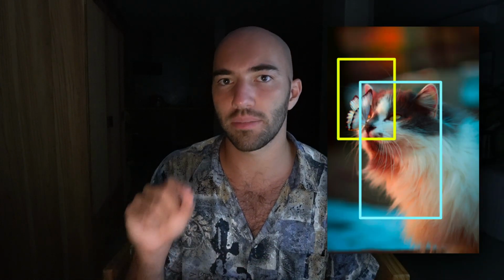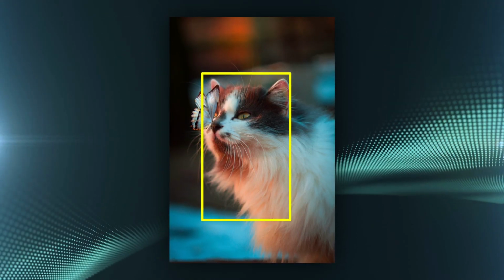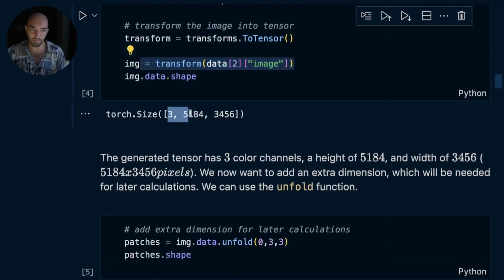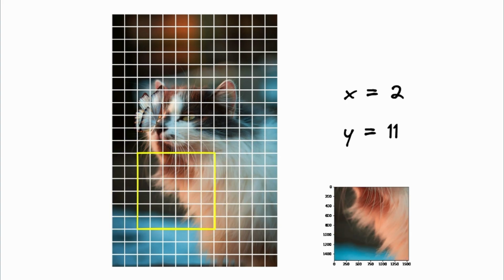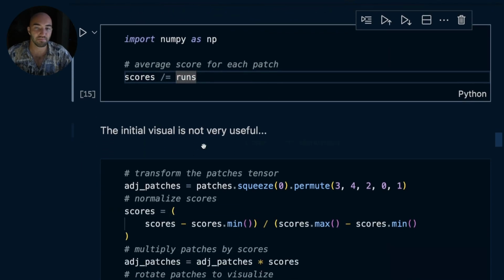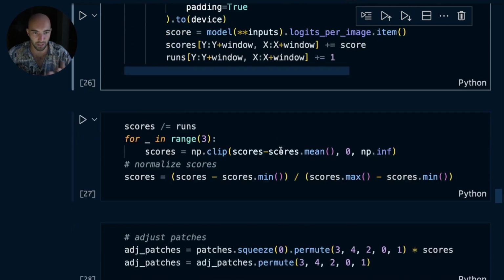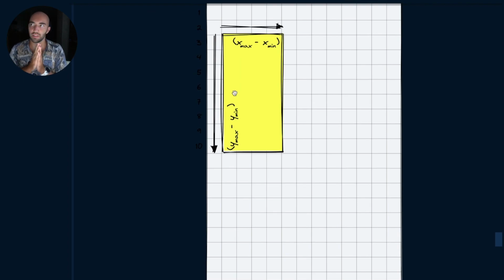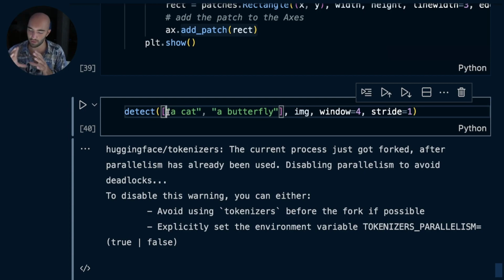Fast Zero Shot Object Detection with OpenAI CLIP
Zero shot object detection is made easy with OpenAI CLIP. A state-of-the-art multi-modal deep learning model. Here we will learn about zero shot object detection (and object localization) and how to implement it in practice with OpenAI's CLIP.

ILSVRC was a world-changing competition hosted annually from 2010 until 2017. It was the catalyst for the Renaissance of deep learning and was the place to find state-of-the-art image classification, object localization, and object detection.

Researchers fine-tuned better-performance computer vision (CV) models to achieve ever more impressive results year-after-year. But there was an unquestioned assumption causing problems.

We assumed that every new task required model fine-tuning; this required *a lot* of data. and this needed both time and capital.

It wasn't until very recently that this assumption was questioned and proven wrong.

The astonishing rise of multi-modal models has made the impossible possible across various domains and tasks. One of those is zero-shot object detection and localization.

Zero-shot means applying a model without the need for fine-tuning. Meaning we take a multi-modal model and use it to detect images in one domain, then switch to another entirely different domain *without* the model seeing a single training example from the new domain.

Not needing a single training example means we completely skip the hard part of data annotation and model training. We can focus solely on the application of our models.

In this chapter, we will explore how to apply OpenAI's CLIP to this task—using CLIP for localization and detection across domains with *zero* fine-tuning.

00:00 Early Progress in Computer Vision
02:03 Classification vs. Localization and Detection
03:55 Zero Shot with OpenAI CLIP
05:23 Zero Shot Object Localization with OpenAI CLIP
06:40 Localization with Occlusion Algorithm
07:44 Zero Shot Object Detection with OpenAI CLIP
08:34 Data Preprocessing for CLIP
13:55 Initializing OpenAI CLIP in Python
17:05 Clipping the Localization Visual
18:32 Applying Scores for Visual
20:25 Object Localization with New Prompt
20:52 Zero Shot Object Detection in Python
21:20 Creating Bounding Boxes with Matplotlib
25:15 Object Detection Code
27:11 Object Detection Results
28:29 Trends in Multi-Modal ML